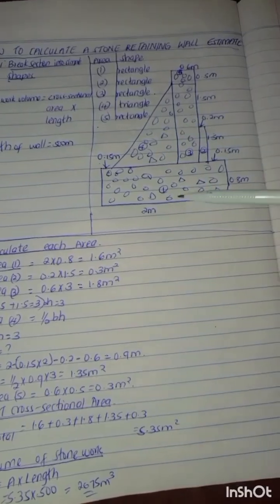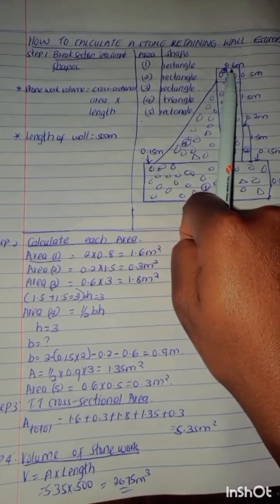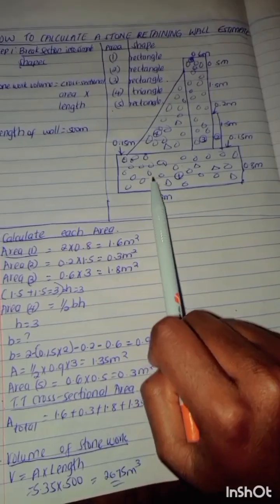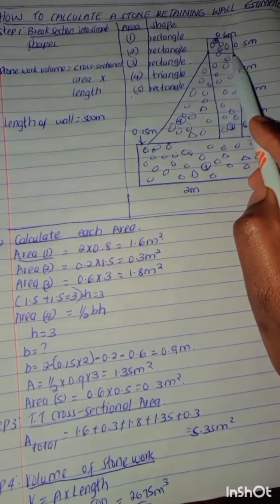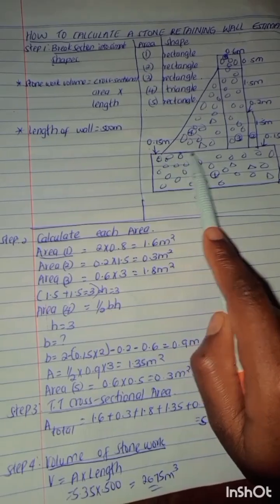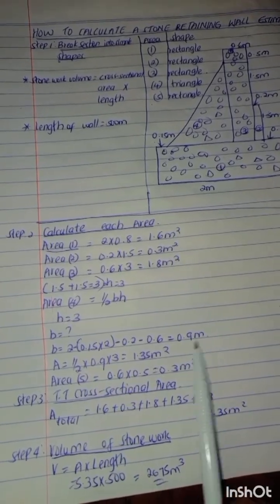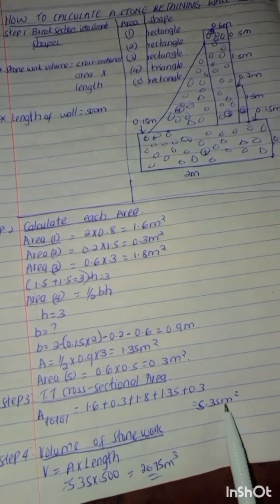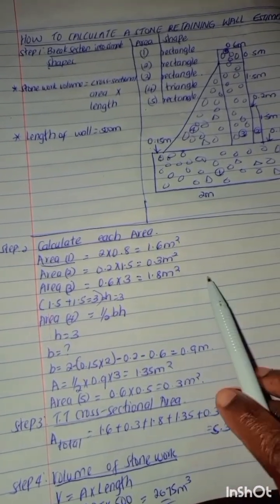How to calculate a stone retaining wall estimate#tutorial civil engineering